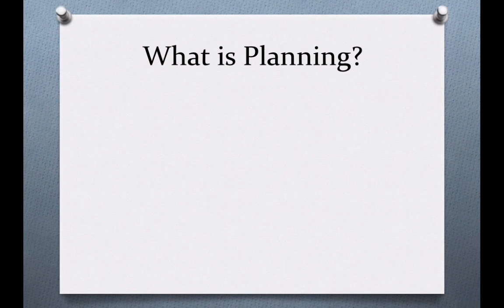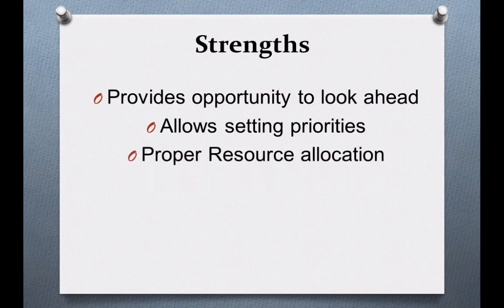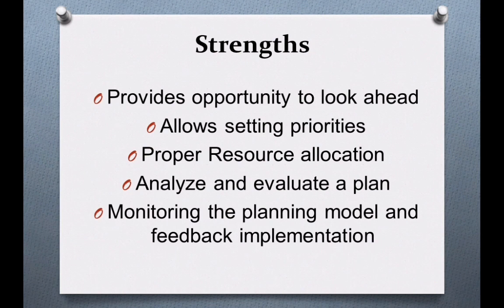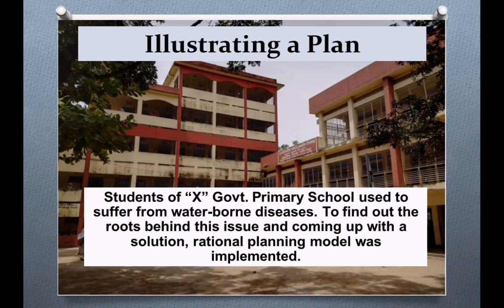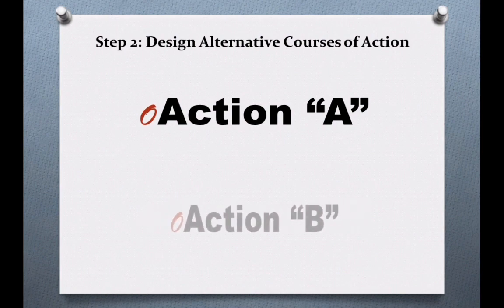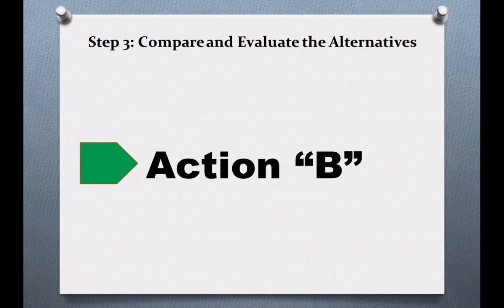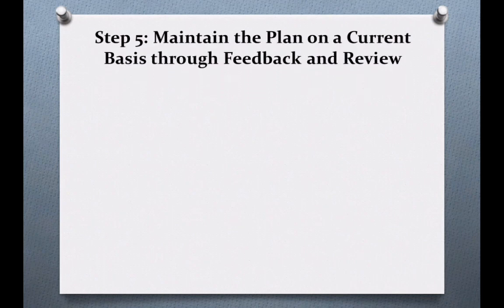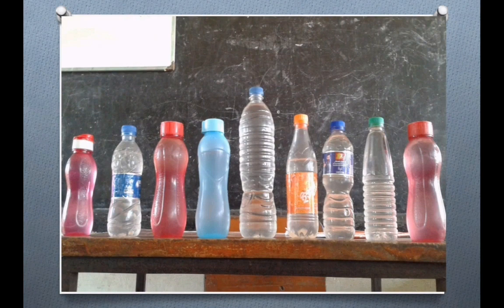Rational Planning Model and Illustrating an Example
- Planning
- A Type of Planning (Rational Planning Model)
- Illustrating an Example